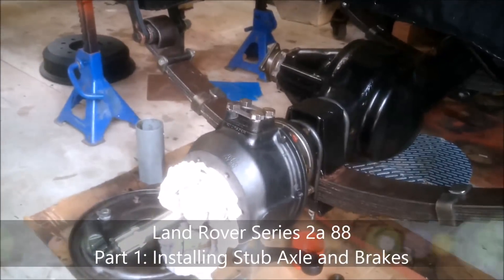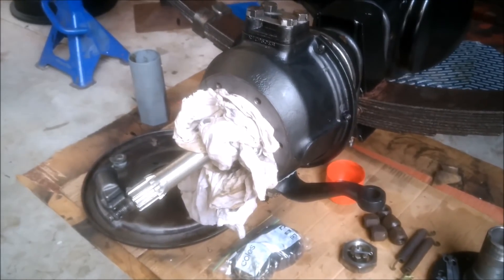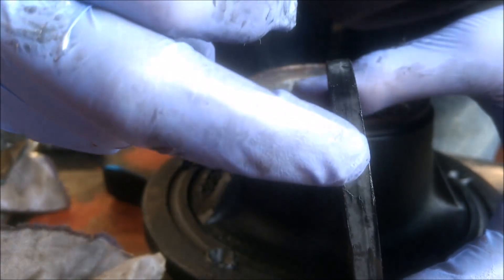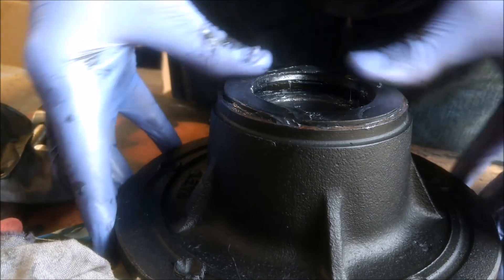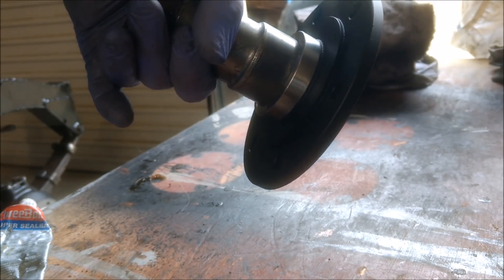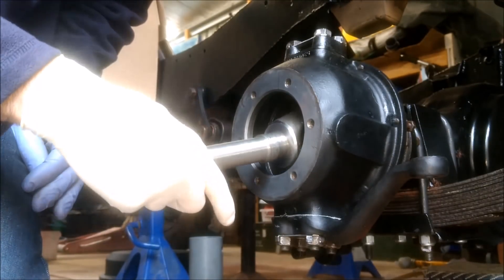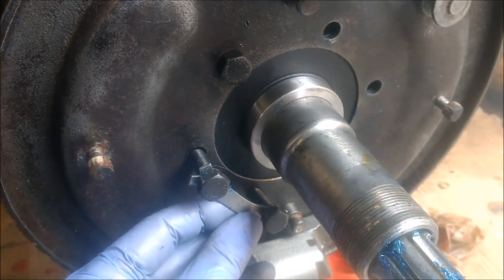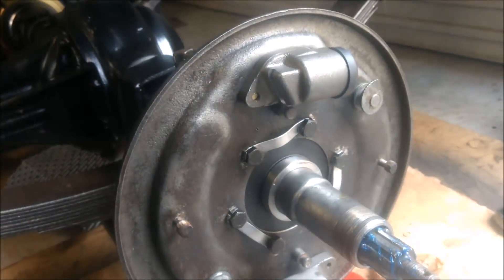Land Rover Series 2a 88 - Part 1: Installing Stub Axle and Brakes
With the Land Rover Series 2a 88 front swivels installed, next was to install the stub axle and brakes covered in this video.